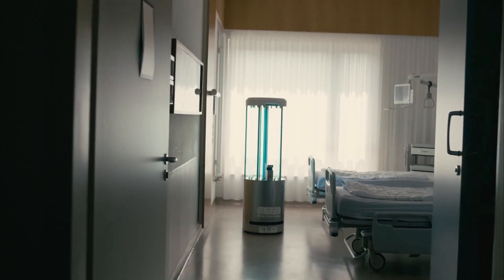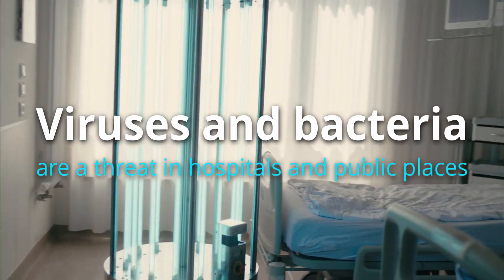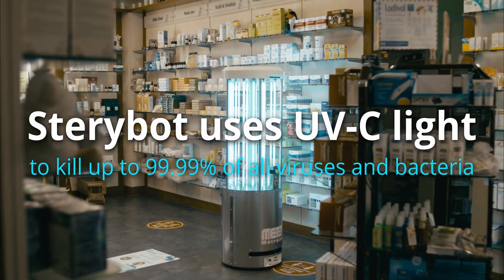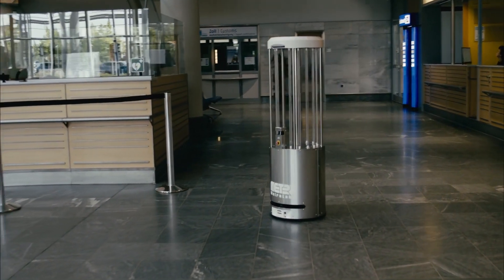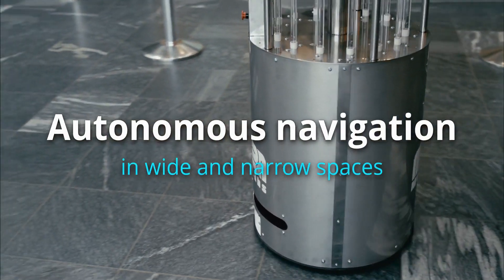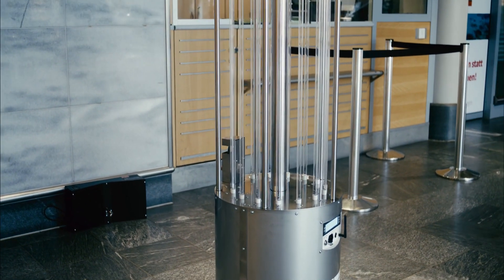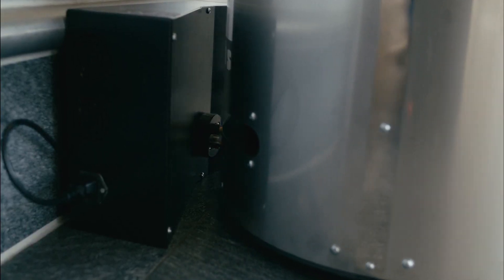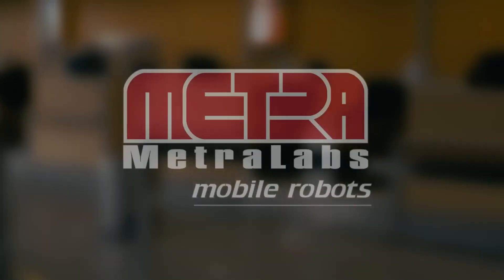MetraLabs presents STERYBOT (autonomous UV-C disinfection)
STERYBOT® scans the surroundings with the latest sensor and 3D-image processing technology and uses intelligent software to compute the optimal way to best terminate its surroundings from harmful germs. It has an autonomous, self-driving system that uses concentrated UV-C rays to eliminate potential sources of infection. Using our self-developed navigation software CogniDrive®, STERYBOT® drives completely autonomously and has the highest safety standards. In addition, he automatically records his surroundings and independently searches for the best route from A to B. STERYBOT® can be flexibly operated: In manual operation, the robot can be started via an app on a smartphone or tablet. In automatic operation, STERYBOT® fulfils the previously defined tasks unsupervised. In all operating modes, all activities of the STERYBOT® are tracked and reports are created for quality management.

STERYBOT® scannt die Umgebungen mit modernster Bildverarbeitungstechnologie und berechnet mithilfe intelligenter Software den optimalen Weg, um seine Umgebung bestmöglich von schädlichen Keimen zu befreien. Er besitzt ein autonomes, selbstfahrendes System, welches konzentrierte UV-C-Strahlen zur Beseitigung potenzieller Infektionsherde einsetzt. Unter Verwendung unserer selbst entwickelten Software CogniDrive® fährt STERYBOT® vollständig autonom und
verfügt über die höchsten Sicherheitsstandards. Darüber hinaus erfasst er automatisiert seine Umfeld und sucht selbstständig die beste Route von A nach B. STERYBOT® ist auf verschiedene Arten bedienbar. Im manuellen Betrieb kann der Roboter über eine App auf dem Smartphone oder Tablet gesteuert werden. Im automatischen Betrieb erfüllt STERYBOT® unbeaufsichtigt die vorher festgelegten Aufgaben. Bei allen Betriebsarten werden sämtliche Aktivitäten des STERYBOT® rückverfolgbar protokolliert, sodass Berichte erstellt und Ergebnisse analysiert werden können.